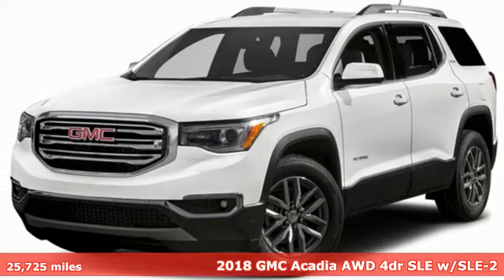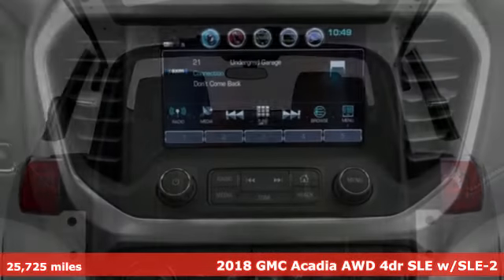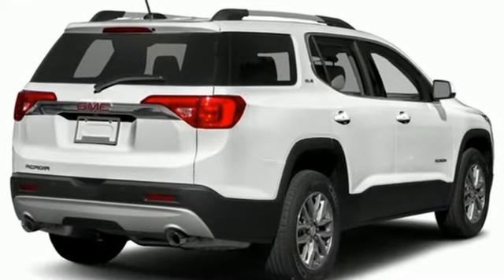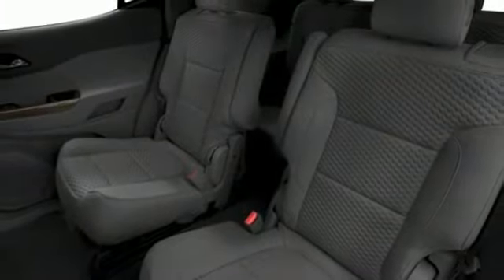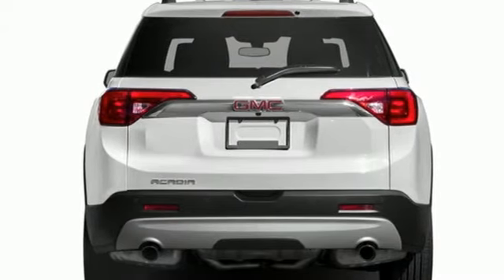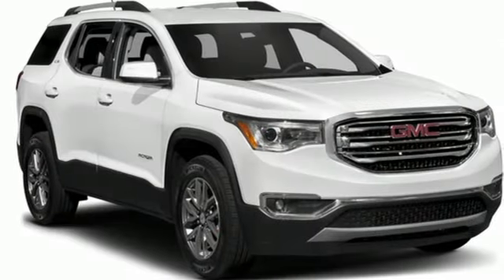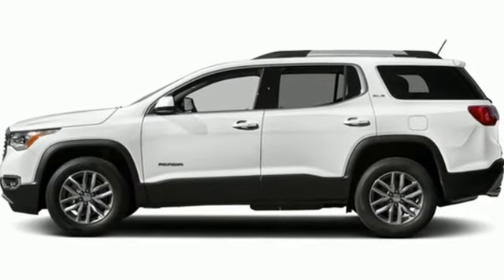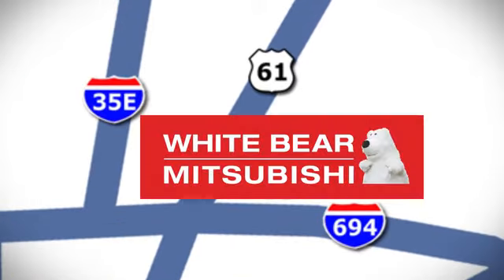Used 2018 GMC Acadia Saint Paul White-Bear-Lake, MN WB2545X - SOLD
Year: 2018
Make: GMC
Model: Acadia
Trim: SLE
Engine: V6 Cylinder Engine
Transmission: 6-SPEED A/T
Color: Summit White
Interior: Dark Ash Gray/ Light Ash Gray
Mileage: 25725
Stock #: WB2545X
VIN: 1GKKNSLS7JZ150319

Address:
3400 Highway 61 North